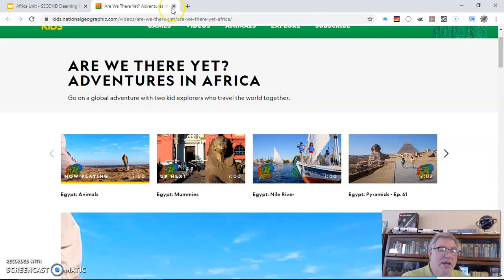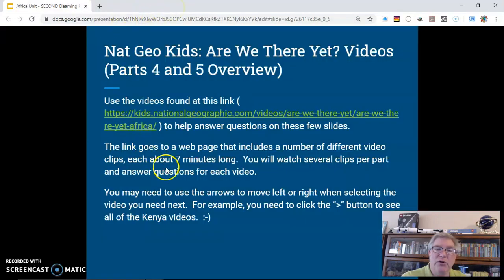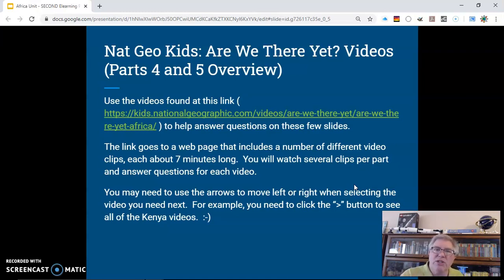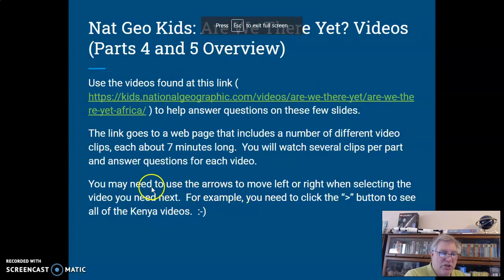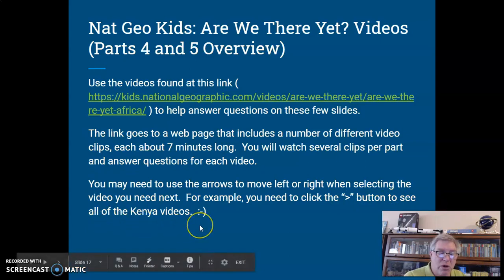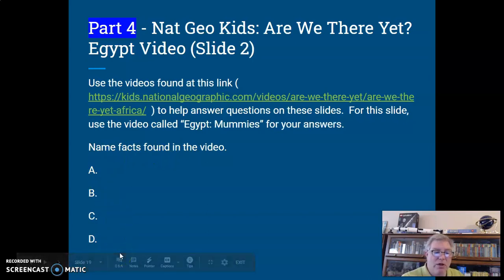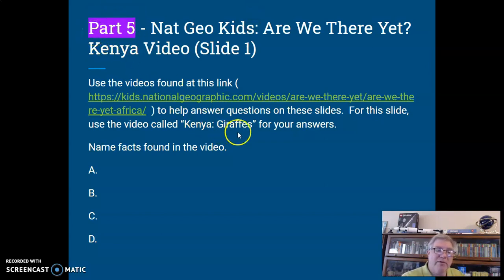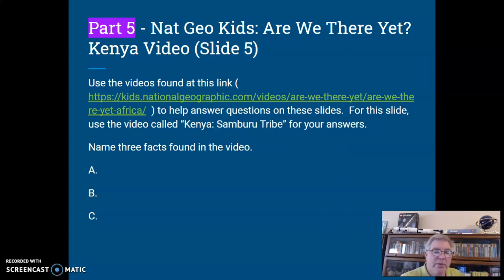Africa Elearning Packet 2 Parts 4 and 5 Directions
This video provides directions and instructions on how to complete Parts 4 and 5 of the Africa eLearning Packet #2 assigned by Mr. Stephenson during the Spring 2020.